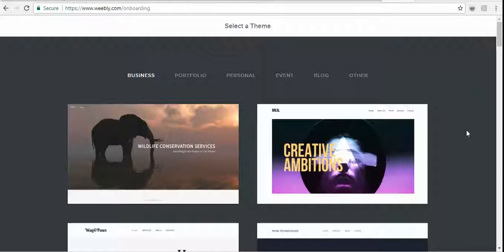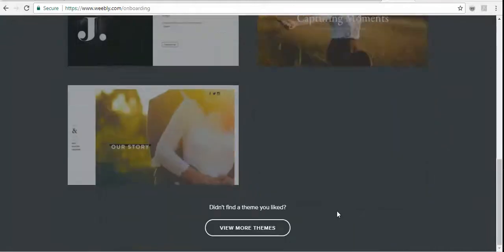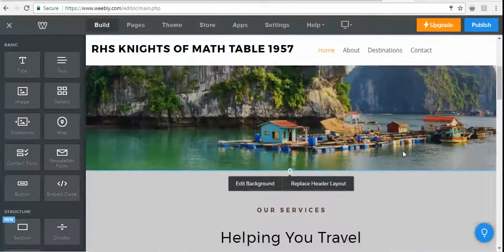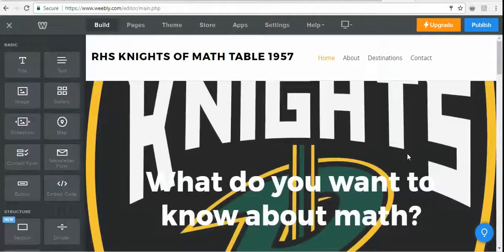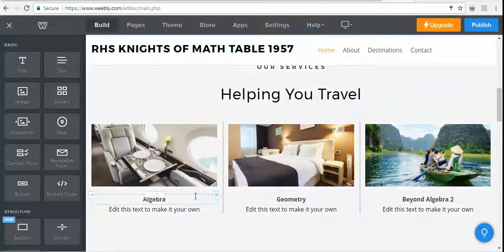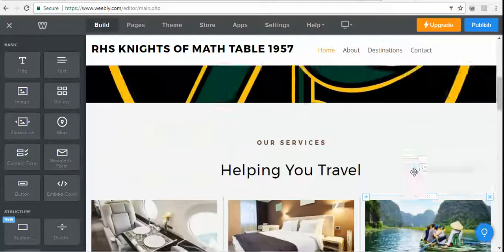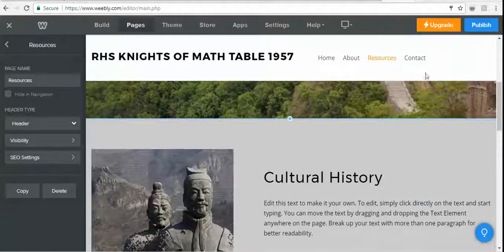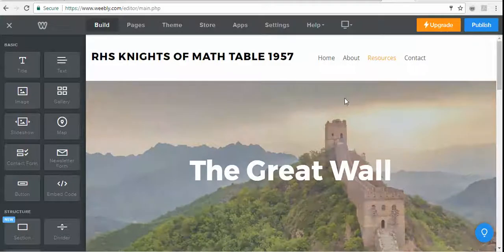How to create a Weebly account 9 9 17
Creating a Weebly account